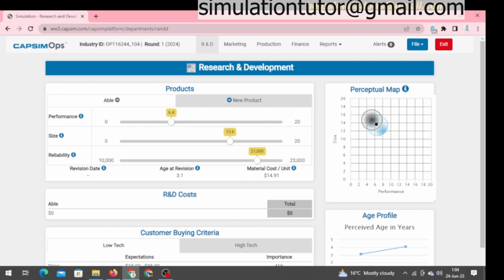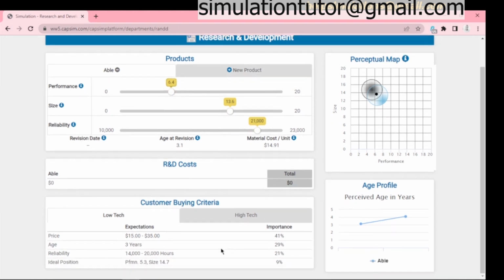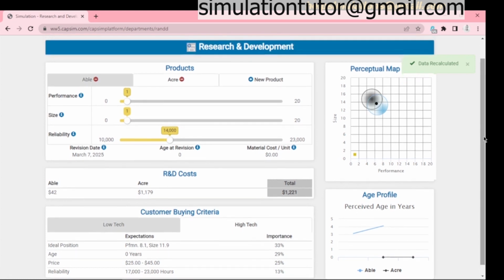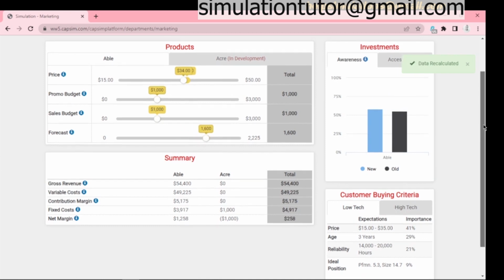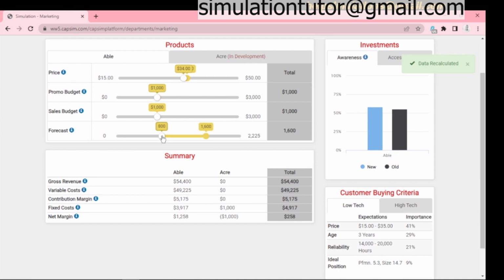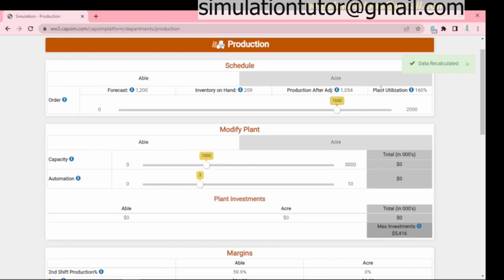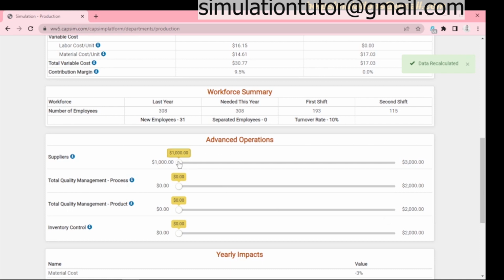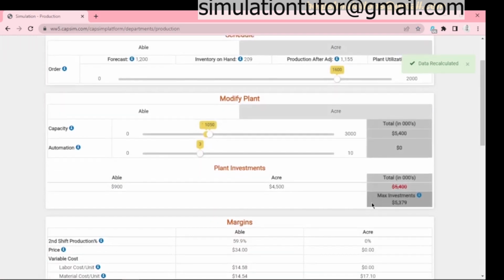THE ULTIMATE CAPSIM OPS GUIDE, COMPLETE ROUND 1 ANSWERS 1